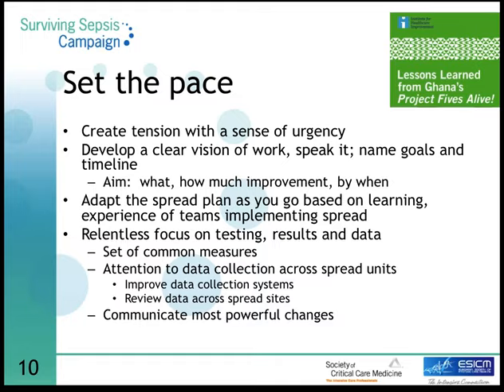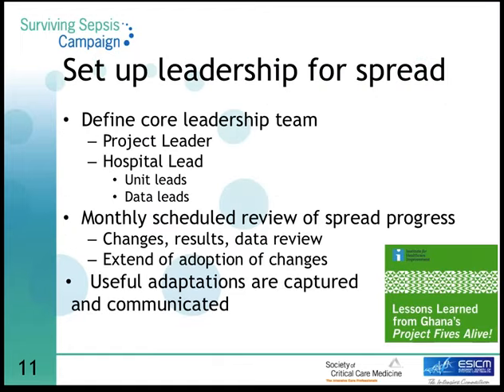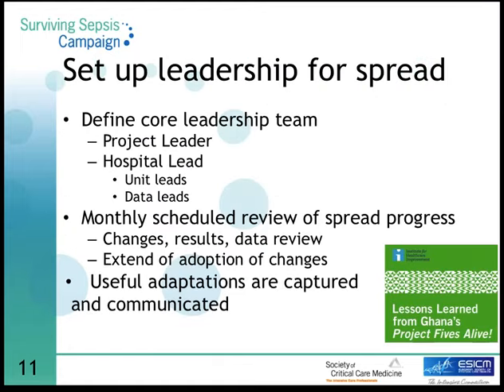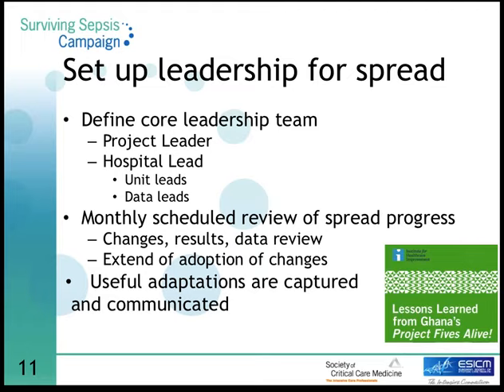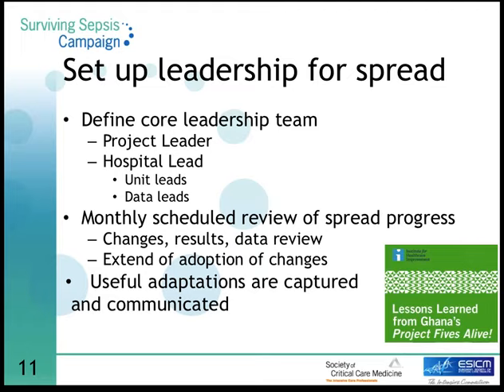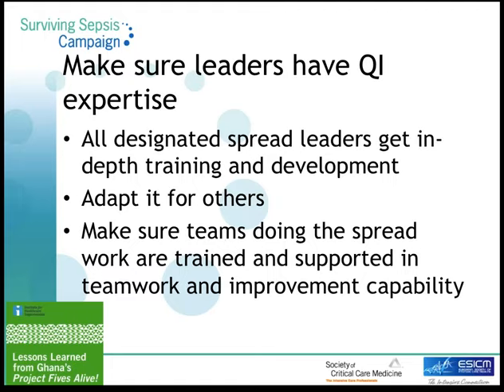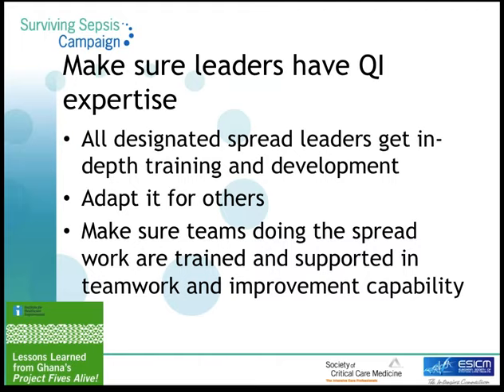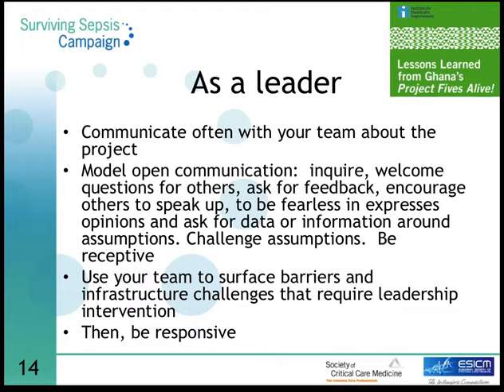Spreading Quality Just in Time: Leadership for Spread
Jane Taylor, EdD, explores the required leadership to spread improvement projects once tested and validated. Specific focus is placed on the Sepsis on the Wards project from the Society of Critical Care Medicine's Surviving Sepsis Campaign/Gordon and Betty Moore Foundation.